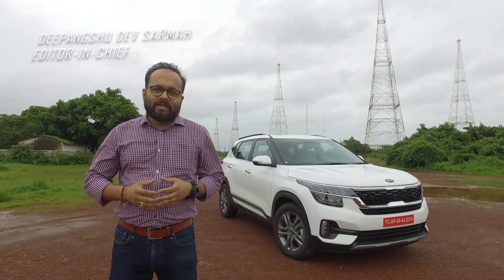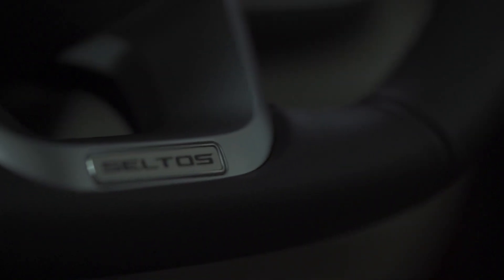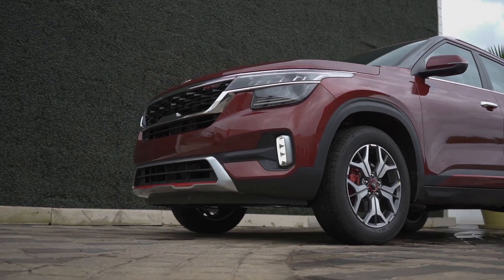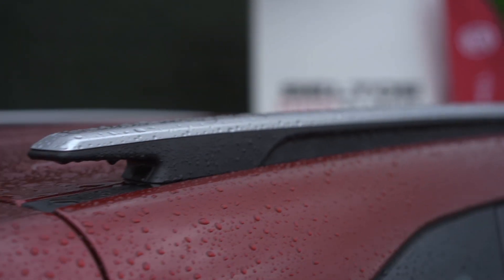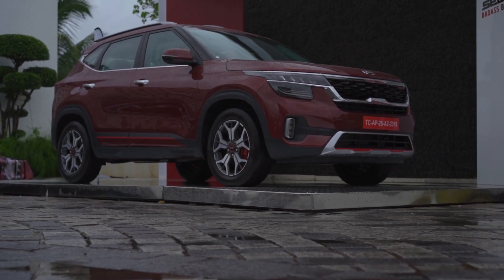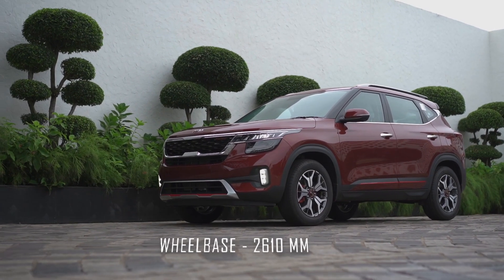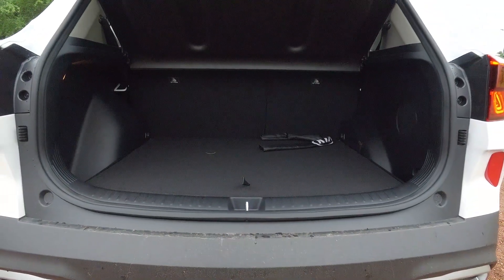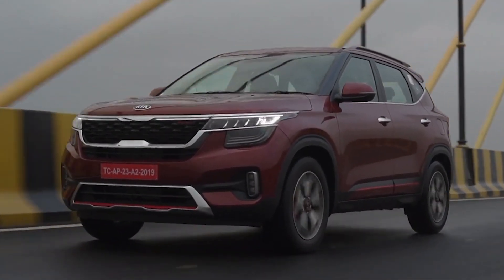2019 | KIA SELTOS | DESIGN REVIEW | JUST HOW UNIQUE IS IT | ATR TV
KIA SELTOS – AS MIGHTY AS ITS NAMESAKE

Named after Celtos – the son of Hercules, Kia’s first offering for India has finally rolled off the production line. The Kia Seltos draws its name from the mythical Greek character as well as facets that modern day car buyers are looking out for – sporty and stylish. With the origins of this quirky moniker out of the way, we can safely tell you that the Kia Seltos should be the new benchmark for competition in this segment. The Seltos is a compact SUV that will contend in a rapidly growing market, led by the likes of the Hyundai Creta. We motored all around Goa in different variants of the Seltos, to bring out this review of the first product from Kia’s stable in India.

SELTOS – A SINGULARITY

At the moment, the Kia Seltos has a sense of uniqueness about it in India. Being the first in our country from a manufacturer that has a couple of Red Dot design awards under its belt, Kia had already made waves with the SP2 concept at the 2018 Auto Expo. When seen in the flesh for the very first time, the Seltos has a charming aura that is capable of keeping eyes fixated. This compact SUV looks quite proportionate and futuristic. With a distinct tiger nose front grille and its crown jewel LED headlamps, the front gets a dapper appearance, one that we feel will ensure an immense popularity for the brand in India. Heartbeat LED DRLs, sweeping light bar and ice cube LED fog lamps round up the unique look this SUV sports in the front, with the bumper housing multiple air dams and sporting a neatly chiselled appearance.

The profile of the Kia Seltos is highlighted with strong character lines and seamless curves. The roof line tapers slowly towards the rear and gives the Seltos a definite SUV like look. This is further highlighted by roof rails and squared-off wheel arches. The rear has a broad and bulky look with elegantly crafted heartbeat tail lamps. With an adequate amount of cuts and creases, the design of Kia Seltos exudes a profound sense of craftsmanship.

Kia is offering the Seltos in two trims – the Tech Line and the GT Line. While the former looks to be positioned for urban family oriented buyers, the latter is targeted at customers looking for something sporty and youthful. The GT Line gets stylish and sporty elements like dedicated badging, skid plates with red accents, red brake callipers and side cladding. Kia is also offering a contrasting look on the roof and a sporty looking spoiler as alternate design options.

Step into the cabin of the Seltos and you will be greeted by very sophisticated and suave looks. With neatly defined design lines and a smooth blend of quality materials, imbibing the interiors is a rich and refreshing experience. The dashboard offers a great balance for driver and passenger ergonomic functionality. The construct of the infotainment unit and the instrument cluster in a single housing, gives the Seltos a hi-tech and futuristic touch. The Korean auto major has engineered commendable build quality for this compact SUV and the fit and finish is top drawer. Kia is also offering different seat upholstery designs to distinguish between the two product lines.

While Kia has built the Seltos ground-up, with a keen focus on India, the Korean OEM does fall under the Hyundai Motor umbrella. Meaning, there exist definite synergies between both companies. For starters, the platform is an updated version of what the present generation Hyundai Creta has been built on. This also translates into slightly larger dimensions; for instance, the Seltos is longer than the Creta by 45 mm, it is also wider by 20 mm and has a wheelbase that’s longer by 15 mm. Even the boot is larger than that of the Hyundai Creta by almost 31 mm.

The overall length of the Kia Seltos stands at 4,315 mm, its width measures 1,800 mm and the height is set at 1,620 mm. The compact SUV offers a wheelbase of 2,610 mm and a spacious boot with 433 l of storage capacity. On the inside, the Seltos is stated to offer 1,051 mm of leg room in the front, which is 17 mm over that of the Hyundai Creta. In the rear, its 973 mm of legroom is 31 mm more than the Creta. Shoulder room on the Seltos for front seat occupants stands at 1,409 mm and at 1,395 mm for rear seat occupants. While the former is 22 mm more than the shoulder room on the Creta, the latter offers an additional 30 mm.

Seating comfort in the Kia Seltos is good. With soft cushioning and adequate bolstering, the car offers a comfortable ride over long distances. The rear seat is broad enough for three averagely sized Indians and the nearly flat floor makes seating comfortable. The cabin offers ample storage options for water bottles and even gets a 7.85 l glove box.

TECH TONIC